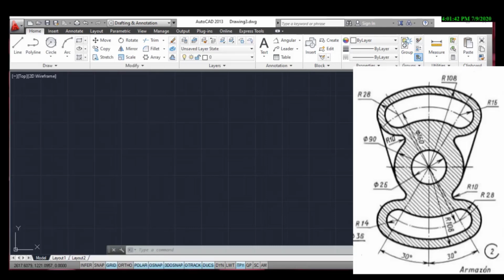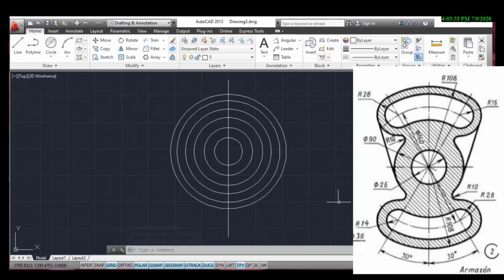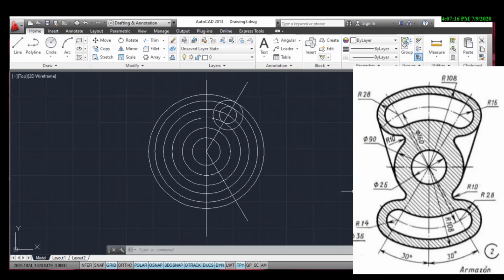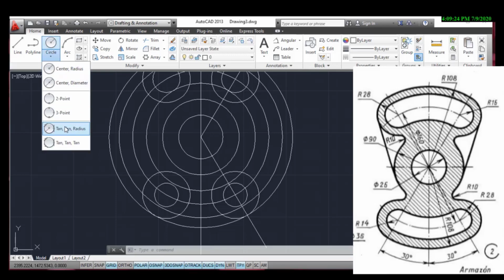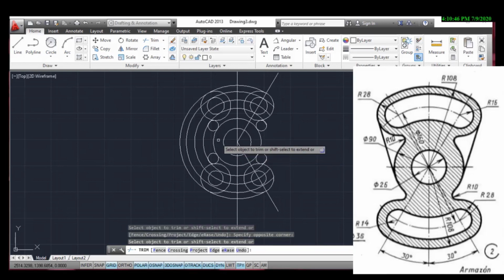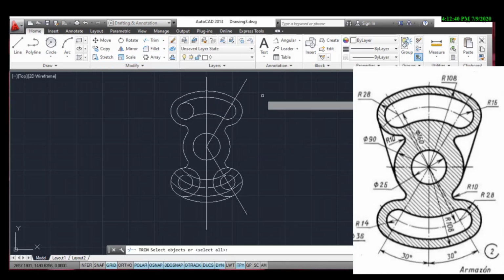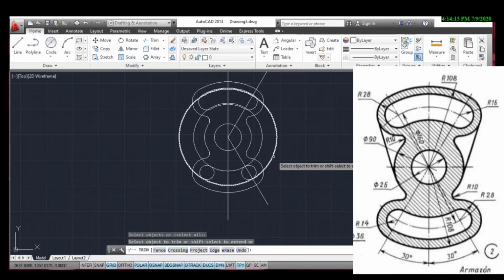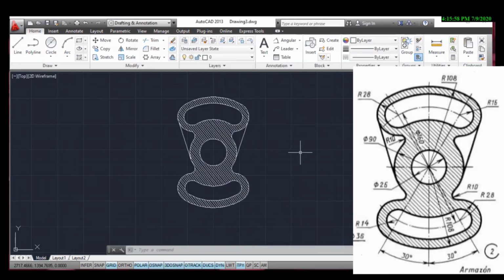Autocad 2D practice drawing exercise 3